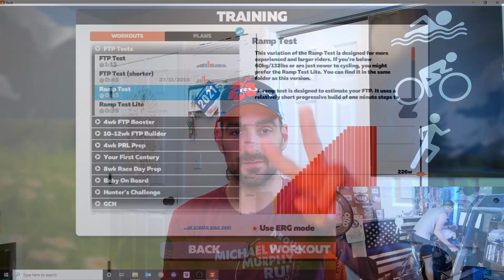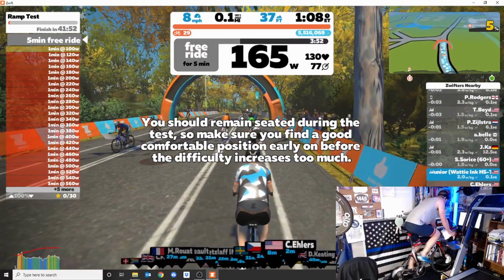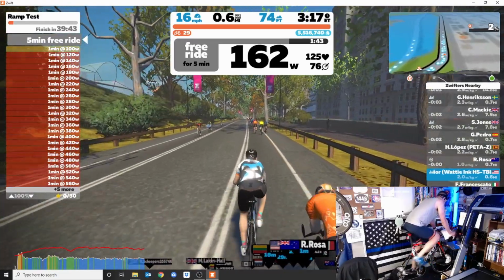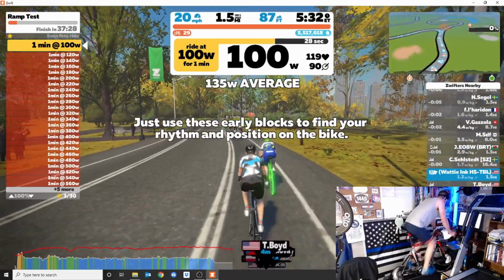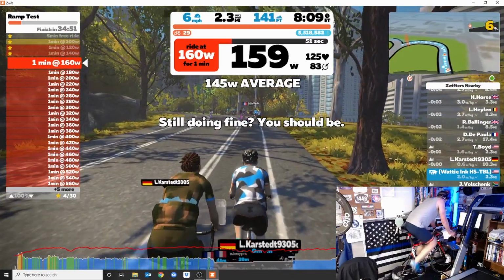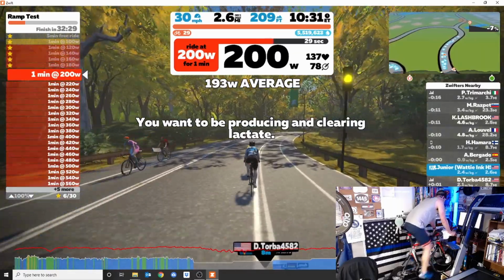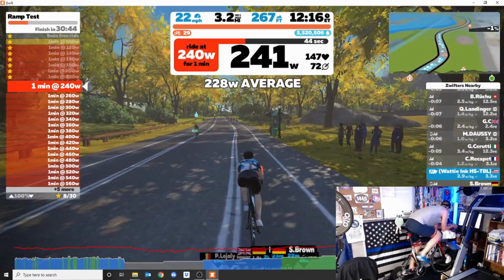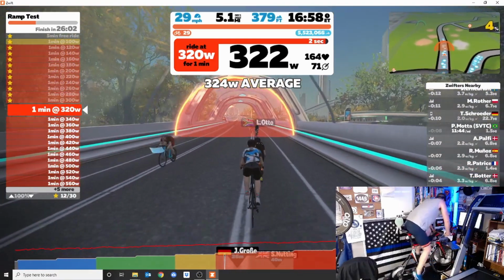The Best Zwift FTP Test? Ramp Test - PAINFUL - Overview, Guide and Review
Take a look at the FTP Test we did for our training plan starting Monday for Ironman Chattanooga. This is the Zwift FTP Ramp Test. I talk about why this test is important and why I needed to do this.

0:06:55 Skip to FTP Test Start
0:22:00 Skip to Final Thoughts